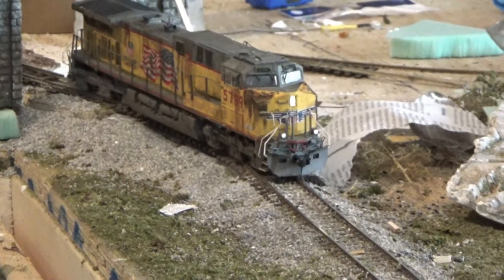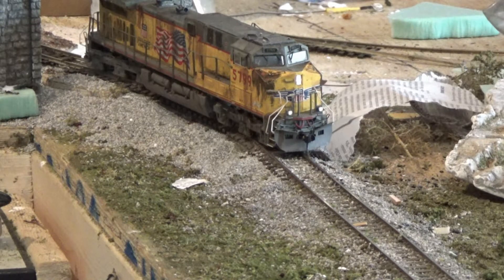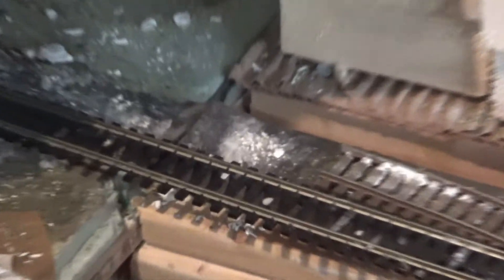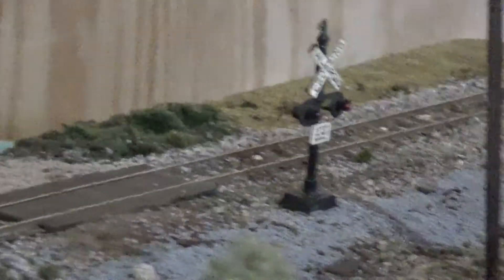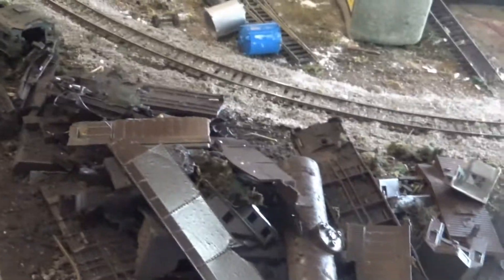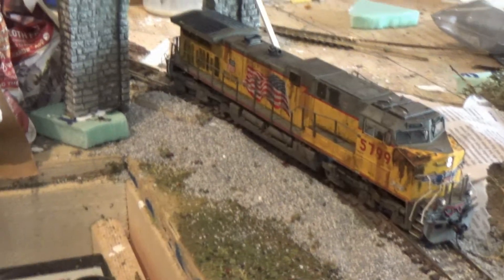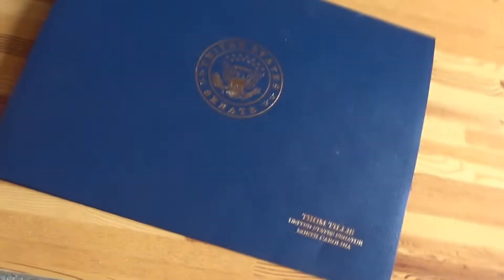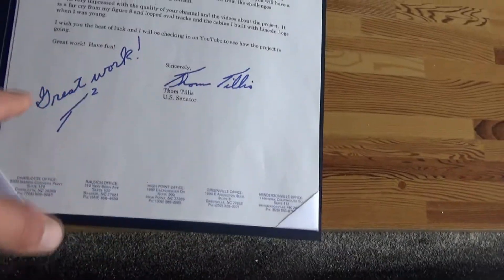Spring Layout update!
WOOHOO! layout is coming right along! Within no time I can finally run trains all around the track!!! YAY. So. I have been working, and am buying stuff off ebay. Gonna get some passenger cars and some kits for industries.. Hopefully.